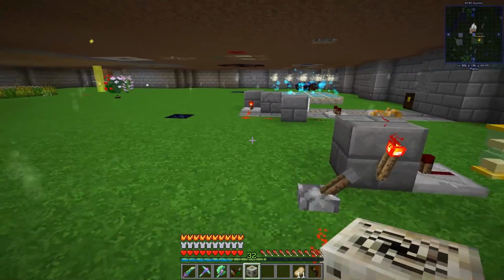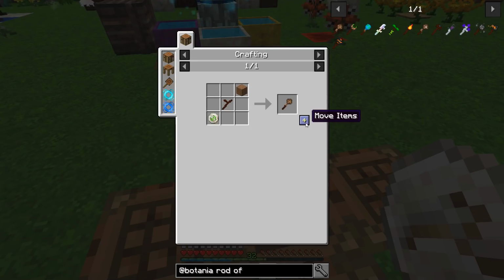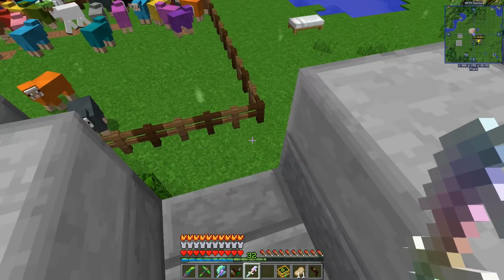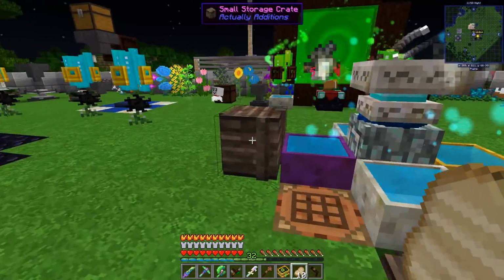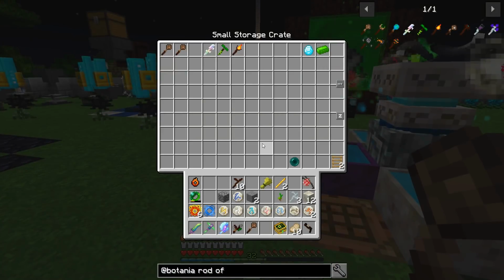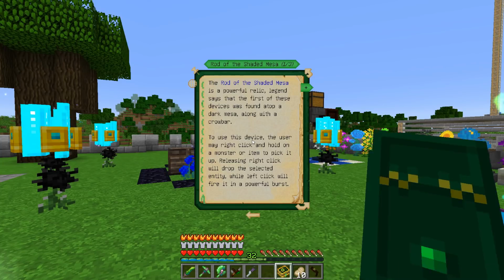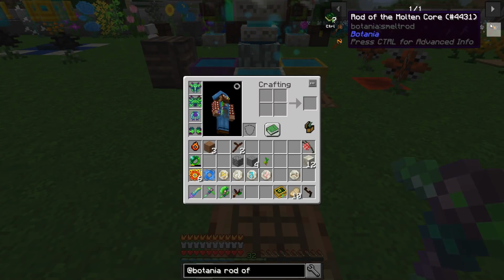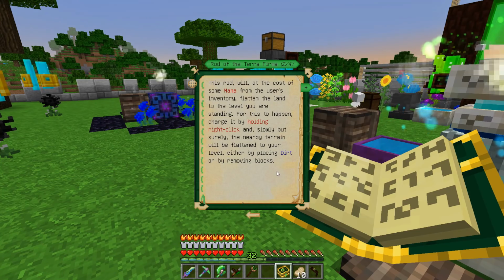Minecraft with Botania #12 - Spare the Rod - modded Minecraft let's play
Too much mana!  So I deal with that and make all the rods!  Those that I can make without any gaia spirits.